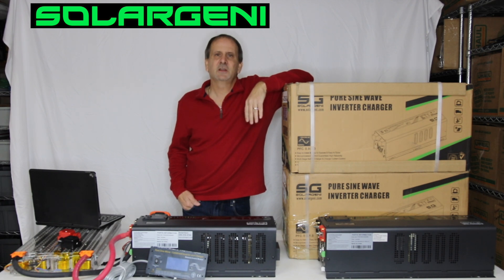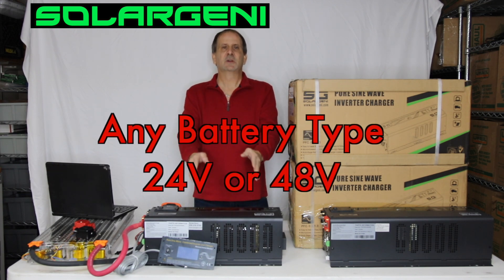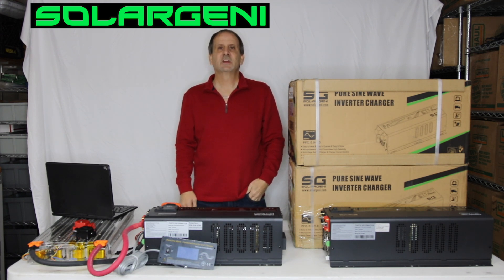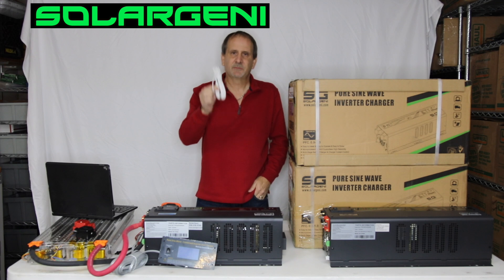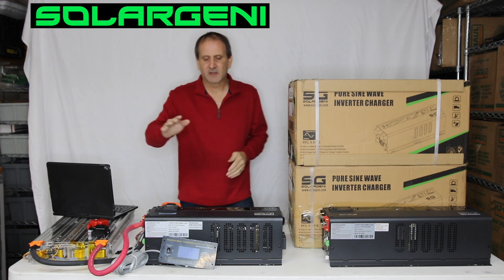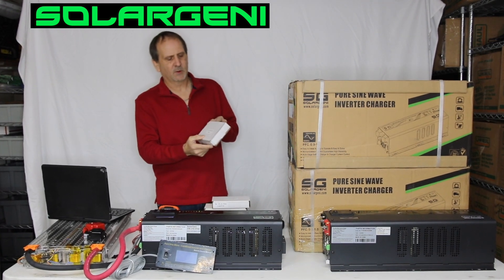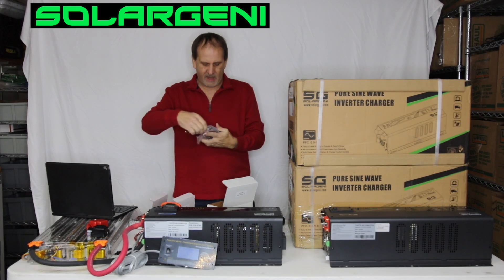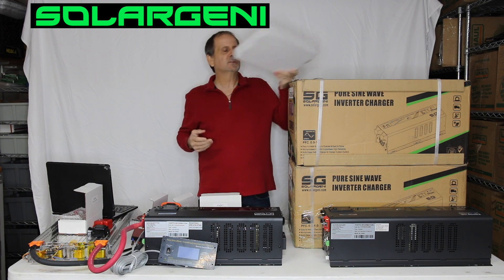3000 Watt TESLA Model S Inverter Charger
This video is about the new SolarGeni Pure Sine Wave, 3000 watt TESLA model s inverter charger. Any battery combination can be used and charged from the internal AC charger. Lithium Ion, LifePo4, Headway 38120s, AGM, Lead Acid etc. Complete with generator auto start and battery temp sensor.

3000 watt Inverter Charger for Tesla Model S Module